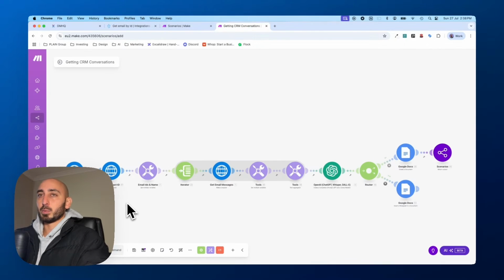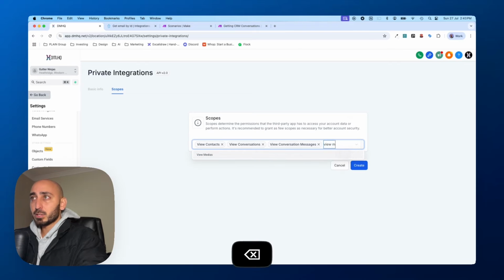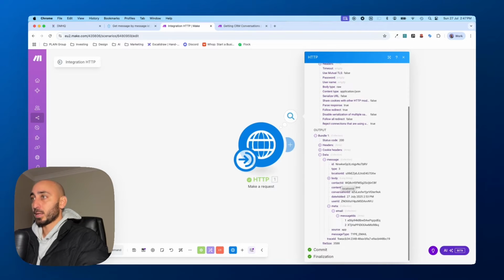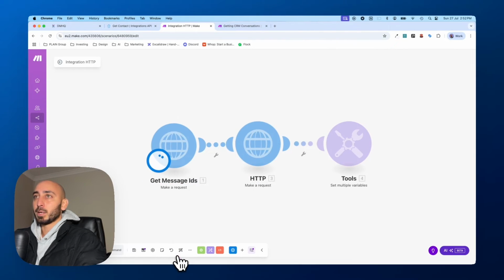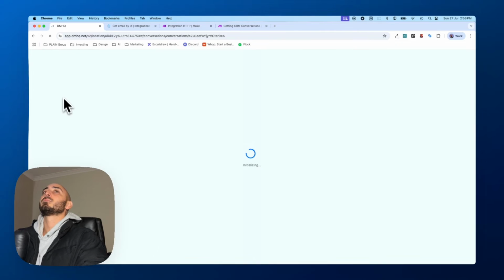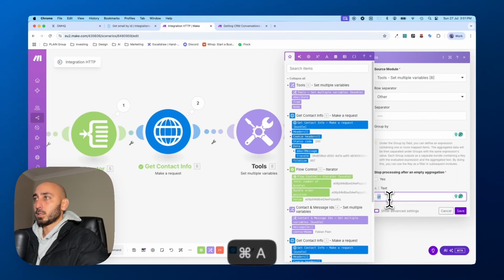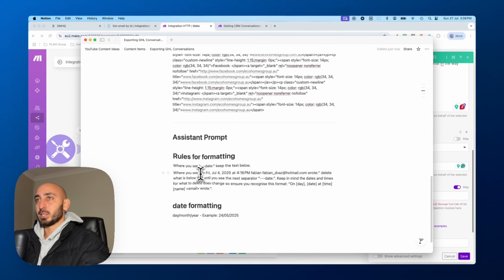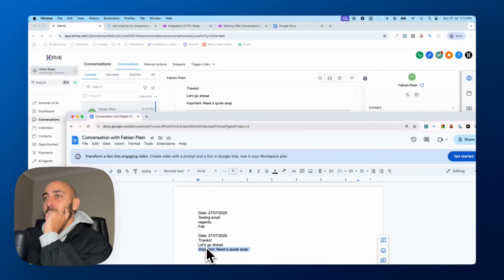Exporting GoHighLevel Conversations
Need to export your GoHighLevel conversations?

In this quick tutorial, I’ll walk you through how to automate it using Make.com and GoHighLevel’s private integrations. Perfect if you're looking to streamline reporting, migrate data, or print off conversations

Ideal for agency owners, VAs, or anyone managing multiple sub-accounts.

Tools mentioned:
- Make.com
- GoHighLevel Private API/Integrations